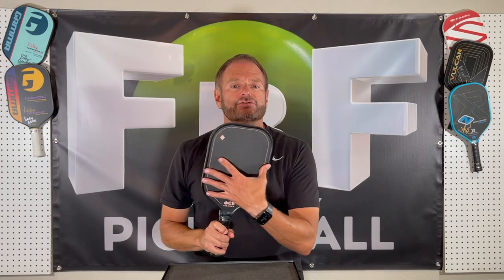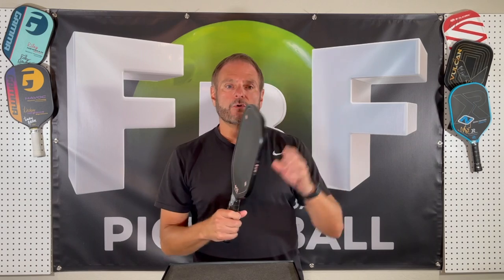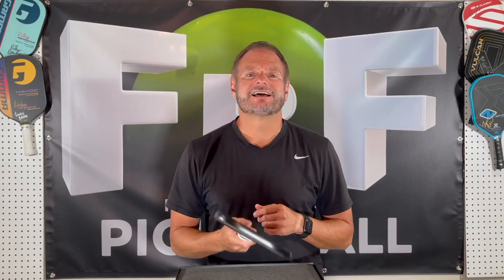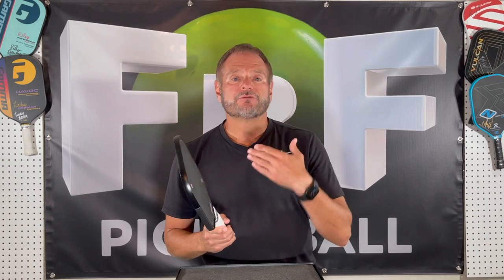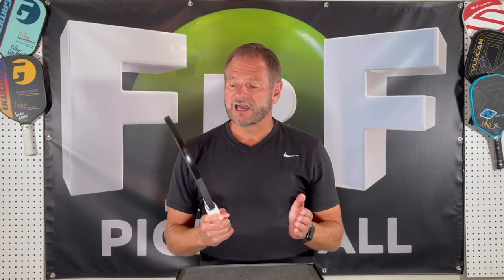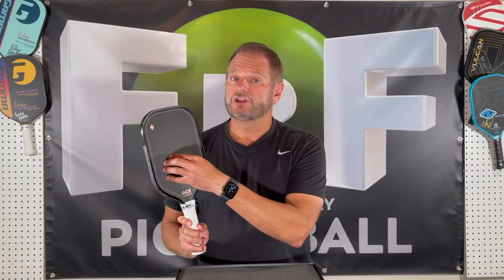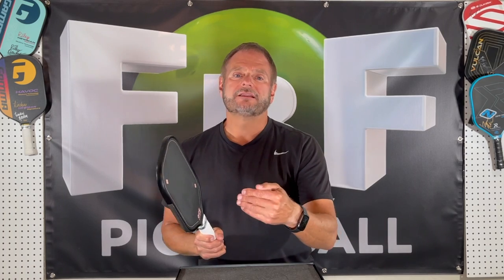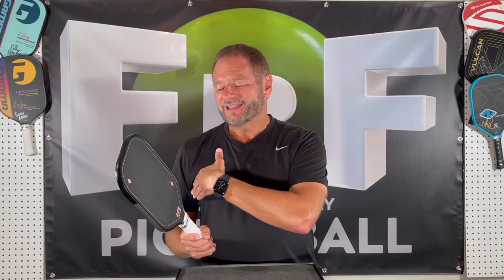Ace Diamond Pickleball Paddle Review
Ace Diamond Pickleball Paddle Review by Famous By Friday Pickleball